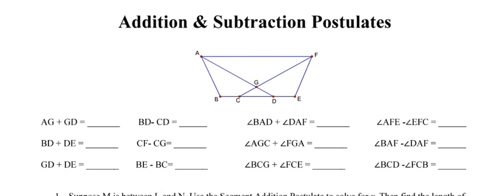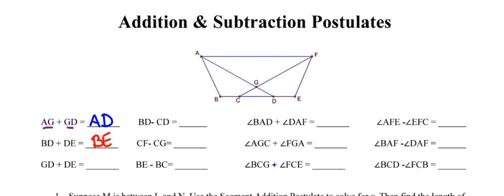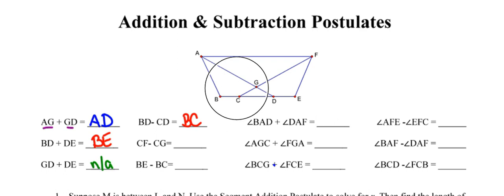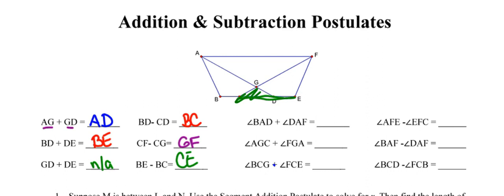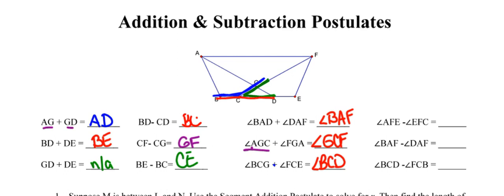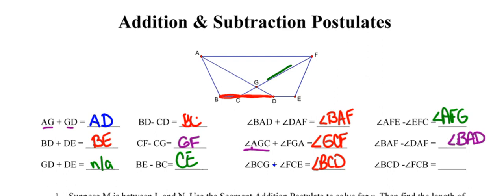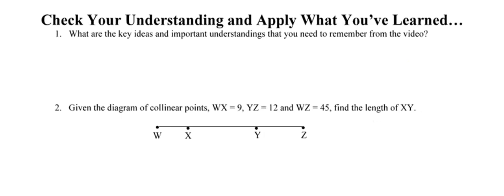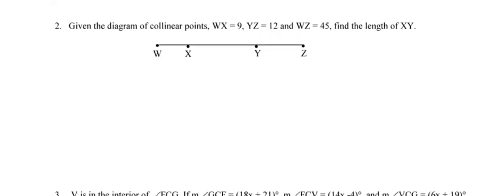Addition & Subtraction Postulates